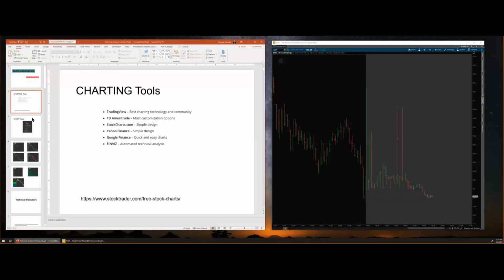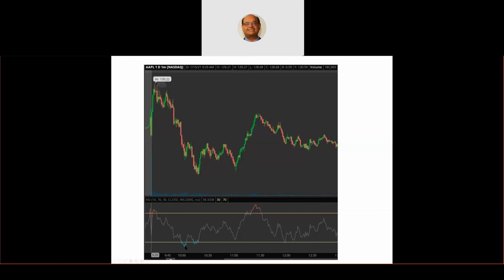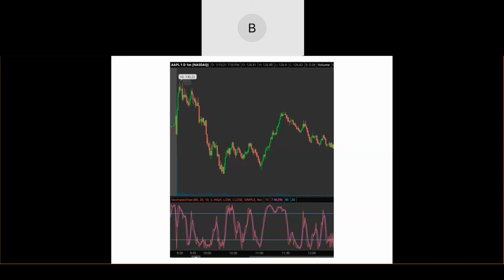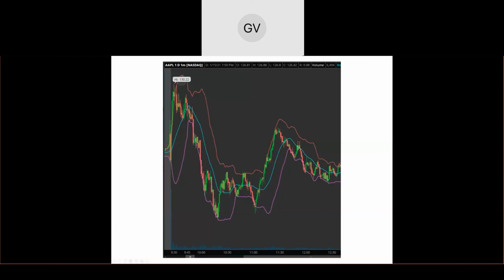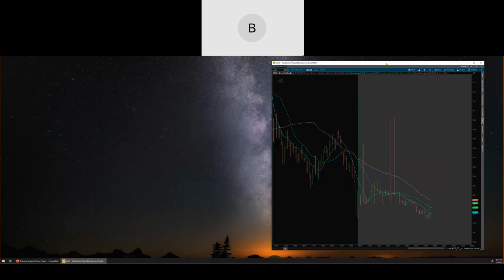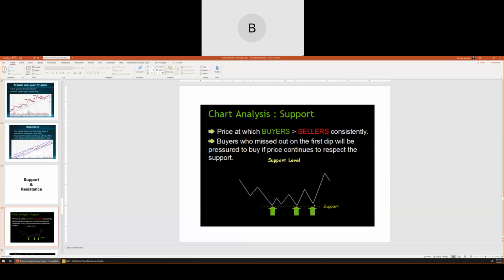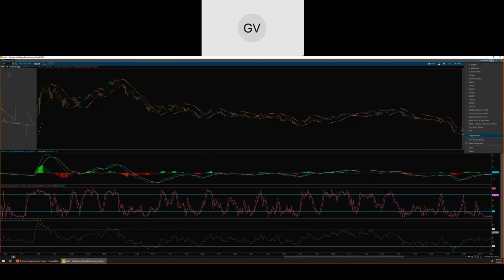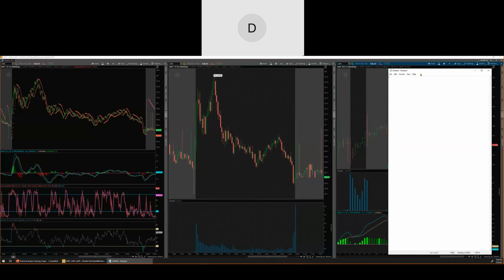Technical Analysis Feb 9 2021